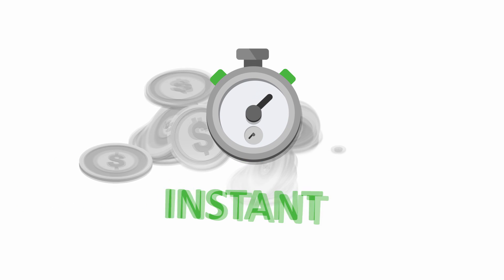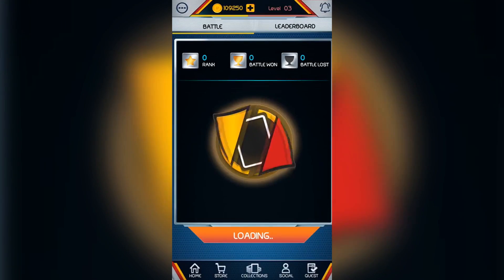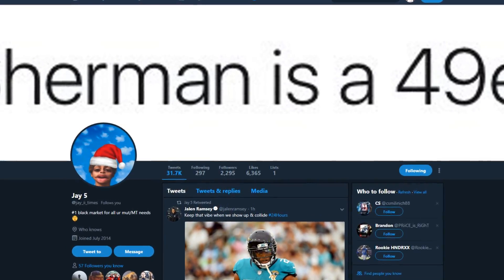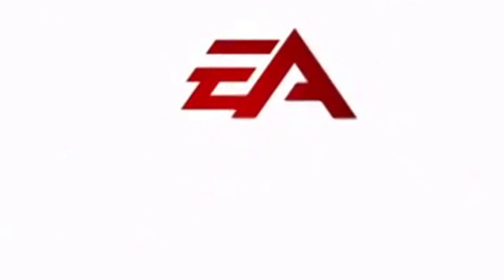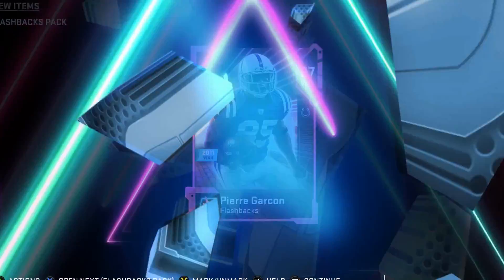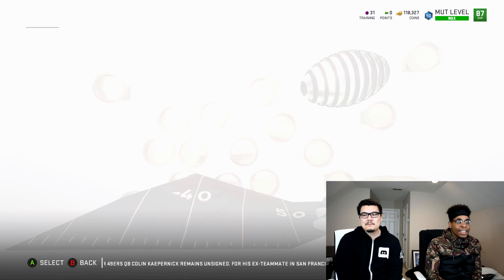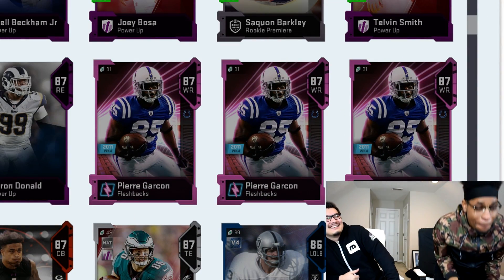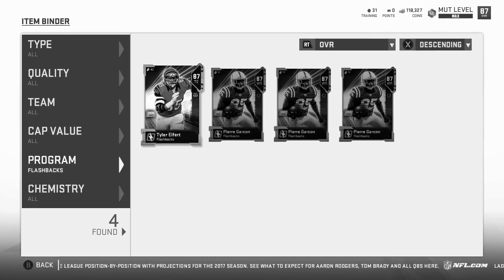*HILARIOUS* FLASHBACK GUESS WHO W/ WHEELZ! MADDEN 19 ULTIMATE TEAM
Twitter 👉 @VictionaryHD
Instagram 🤳 @VictionaryHD
SnapChat 👻 @IsThatVic

Outro Song By @RememberDion 🙏🏽

Want To Become A GREAT Youtuber And Looking For A Partnership? Look No Further Than Here!